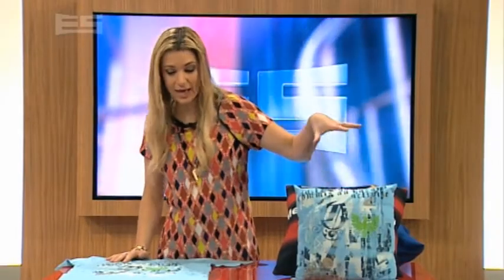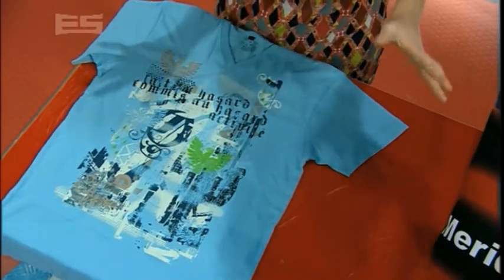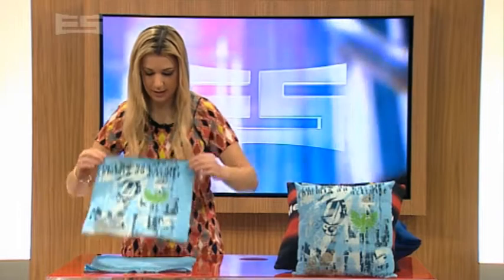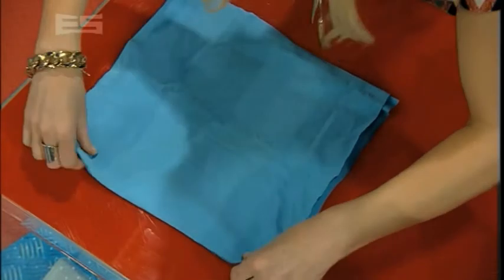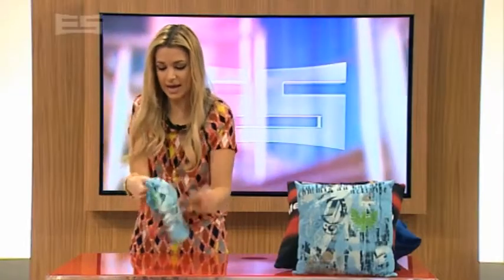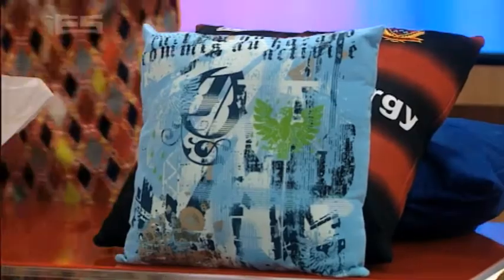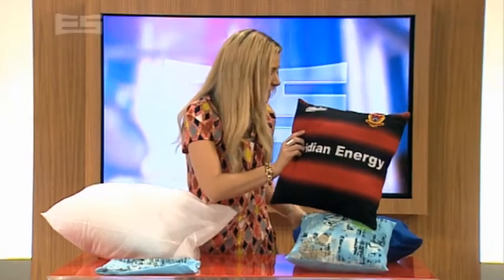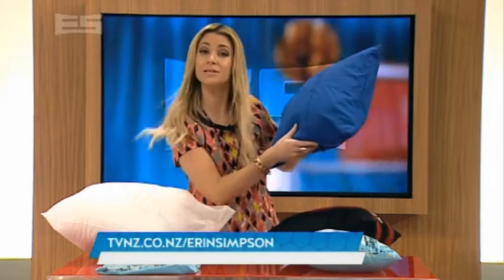The Erin Simpson Show - Craft - T-Shirt Pillows